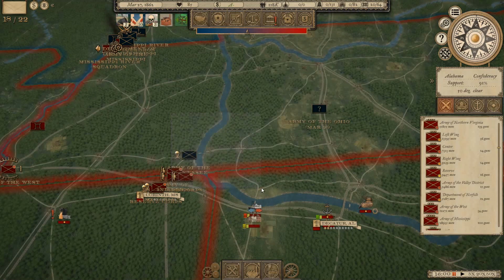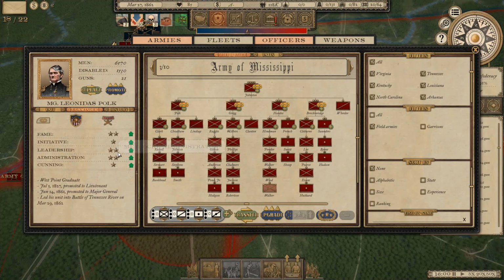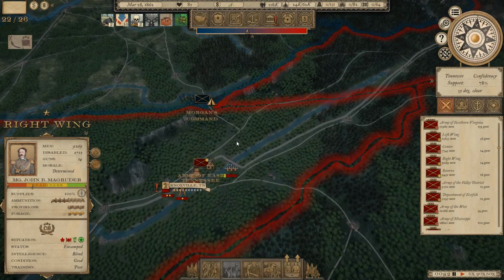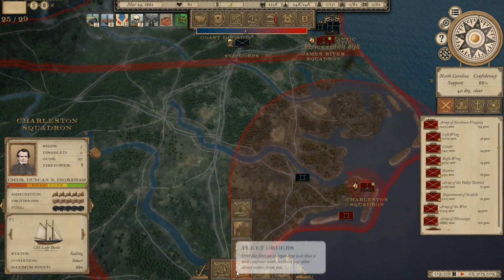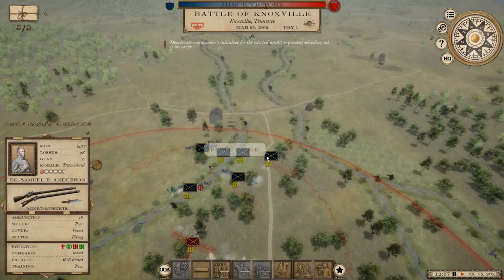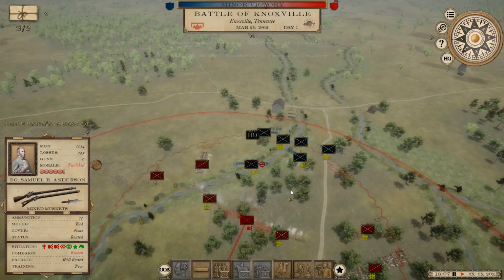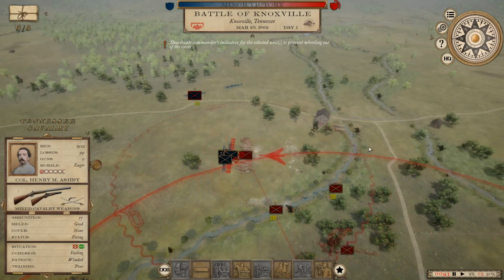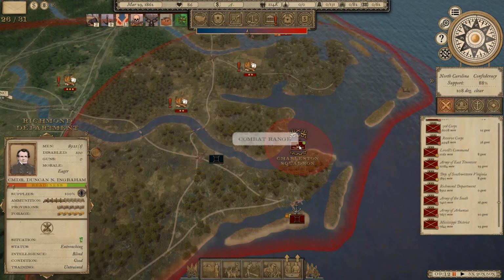Why Attack? | Grand Tactician The Civil War CSA 1862 Campaign Confederate | Ep 5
Episode 5 of a Brand New Series!

Grand Tactician Gameplay on PC

Grand Tactician The Civil War using the latest Beta Development Patch.

GTCW CSA 1.1 Patch

1862 Confederate States of America Campaign.

Grand Tactician The Civil War depicts the American Civil War in a Grand Strategy / RTS Game for the PC

Follow the Series along and check out my previous series' of this great strategy game.

0:00:00 Overview
0:02:56 Reforming Command
0:05:20 Armies
0:08:03 Campaign
0:13:09 Enemy Contact
0:14:08 Deployed
0:14:44 Battle of Knoxville
0:25:58 Aftermath